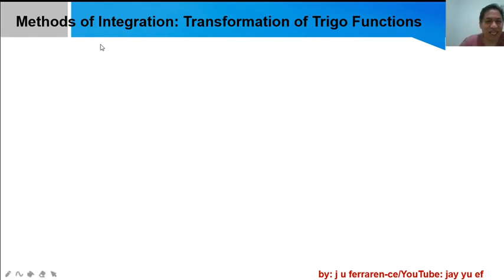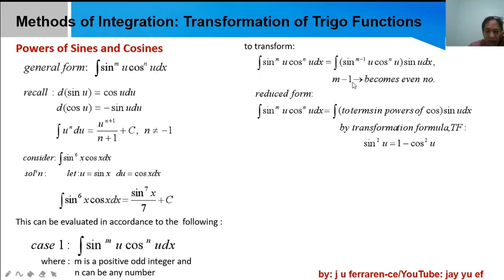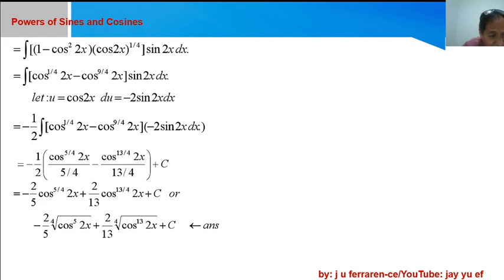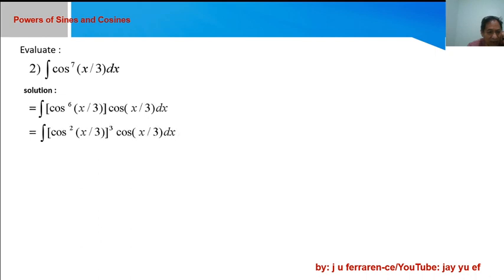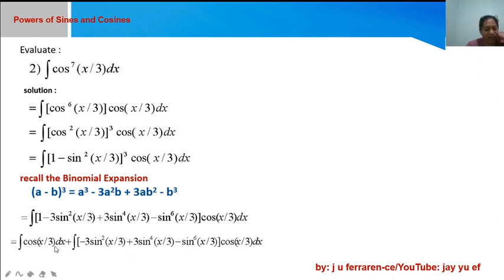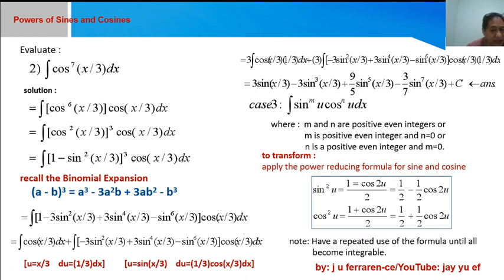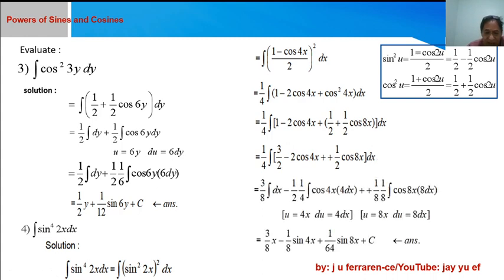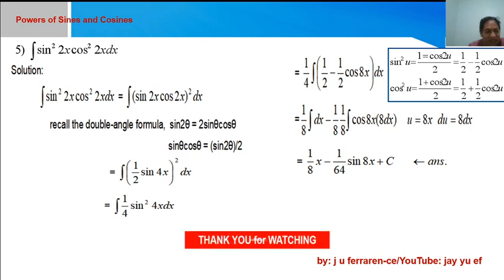Powers of Sine and Cosine